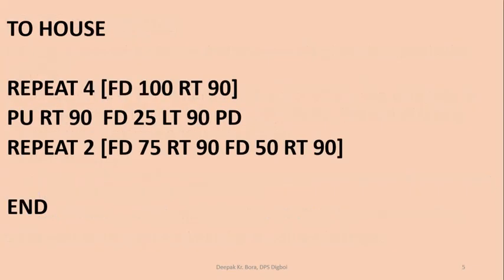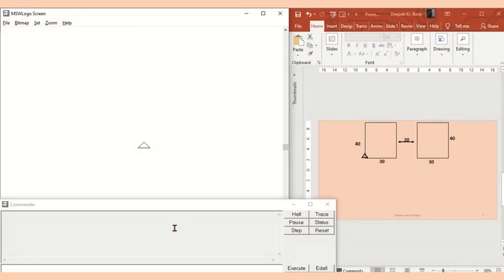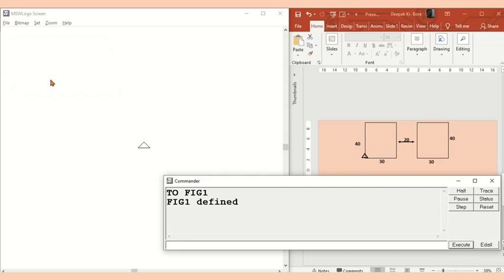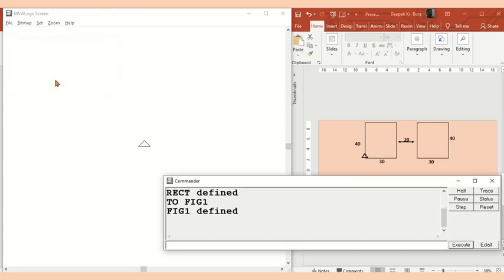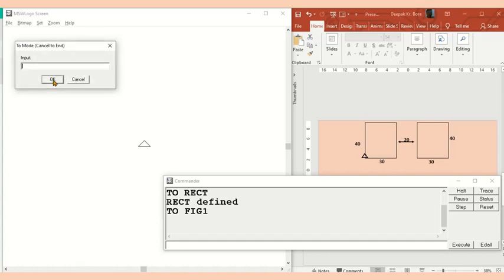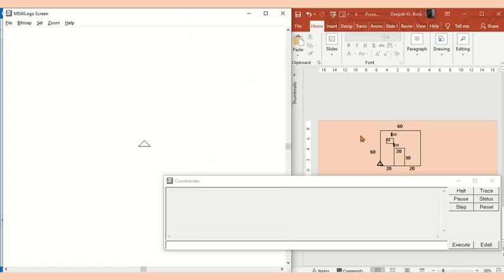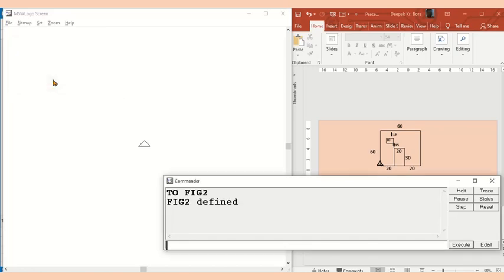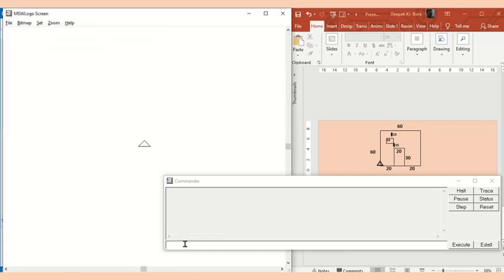REPEAT command and procedures in Logo Class 4 CH 8 part 5